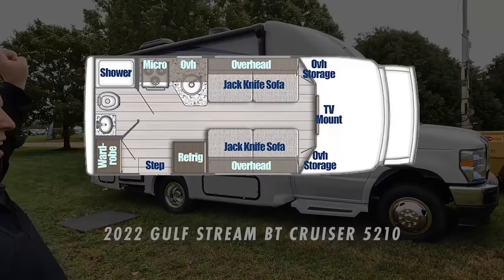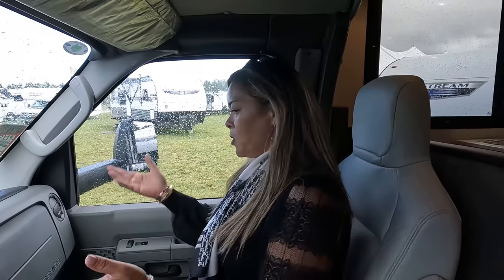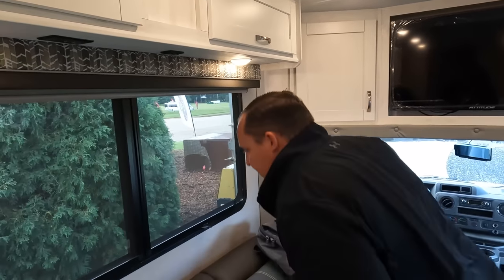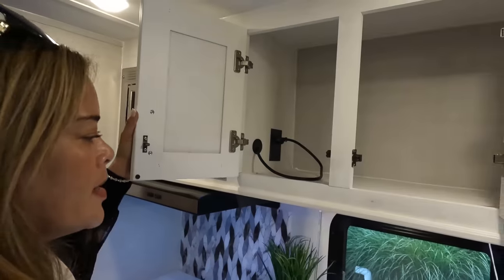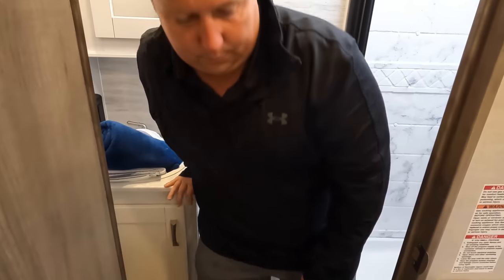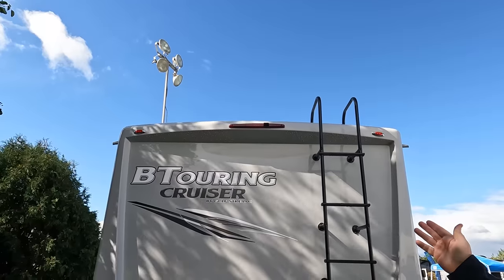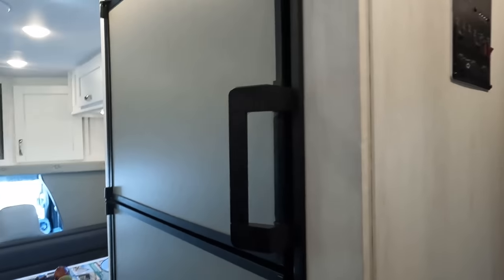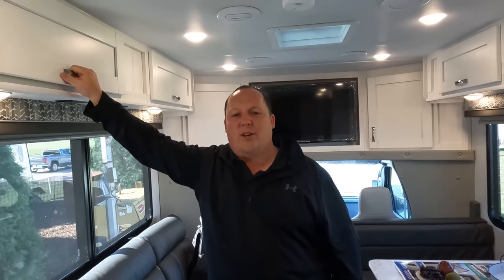Teeny Tiny B+ Motorhome Or Mobile Office!!!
Hey everyone welcome back to another video today I am super excited to be showing you this awesome teeny tiny motorhome from Gulf Stream… This is the BT cruiser￼ 5210 Which is an awesome little floor plan that is perfect for somebody who is looking to do a mobile office… There is no bedroom in this motorhome it is small with a sofa a dinette a kitchen and a rear bathroom… If somebody is looking for a day cruise or or a mobile office then this might be the best motorhome for you￼!